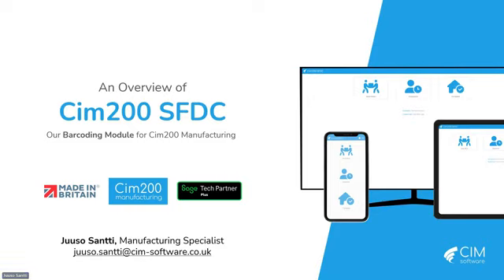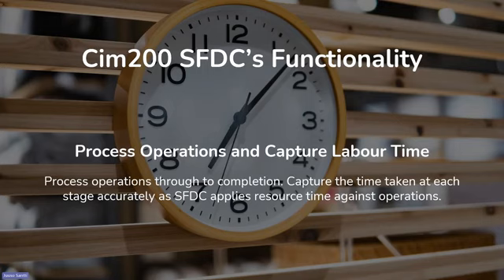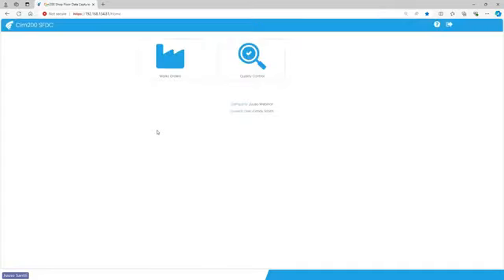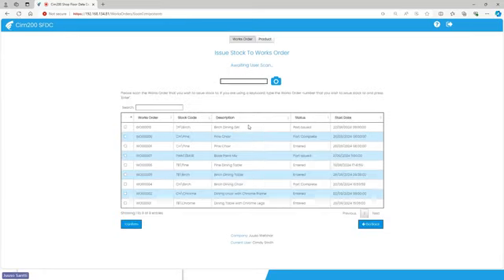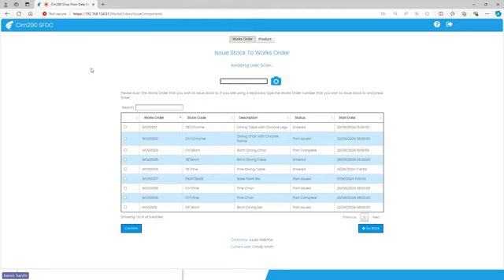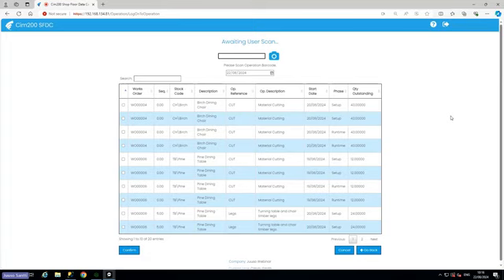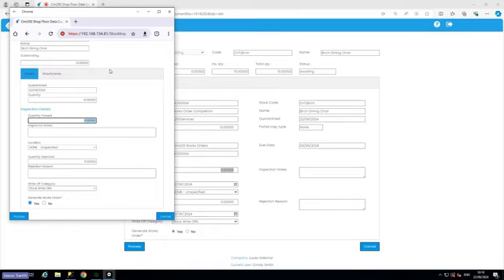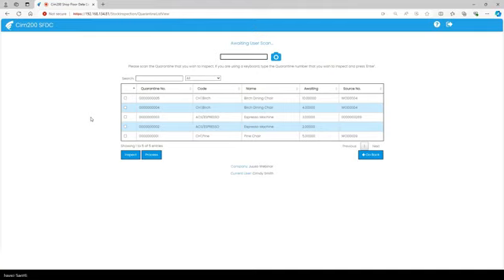Cim200 SFDC Webinar Optional Barcoding Module for Sage 200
CIM200 Shop Floor Data Capture for Sage 200 Professional. Overview Webinar

If you want clearer, faster production updates without chasing paperwork or rekeying into Sage 200, this webinar gives you an overview of CIM200 Shop Floor Data Capture and how it supports real time updates from the shop floor.

You will see how operatives can record progress, time, and key production events against works orders, with better visibility for production planning and finance.

• What Shop Floor Data Capture is and where it fits in Sage 200
• Capturing labour time and operation progress
• Recording quantities, completions, and scrap
• Live status updates for works orders
• Traceability and audit trail of production activity
• Reporting for production performance and costing
• Common use cases and next steps

If you want a quote or a quick chat about fit for your process
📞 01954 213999